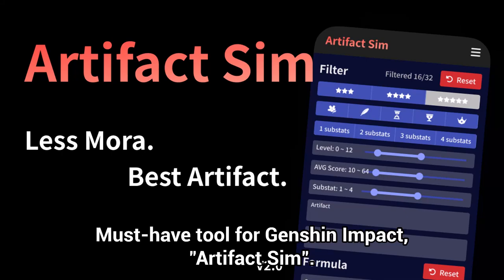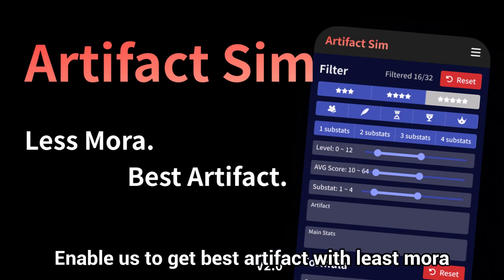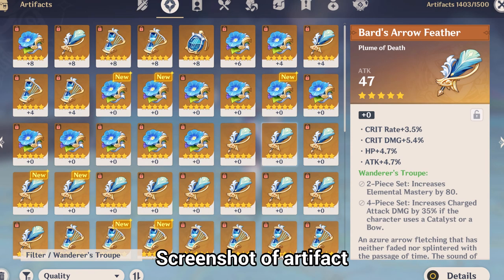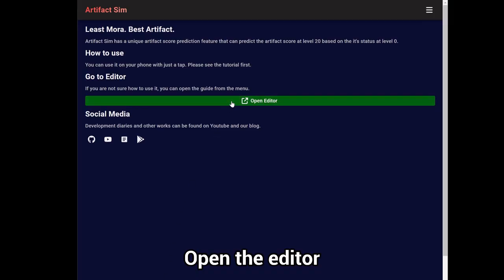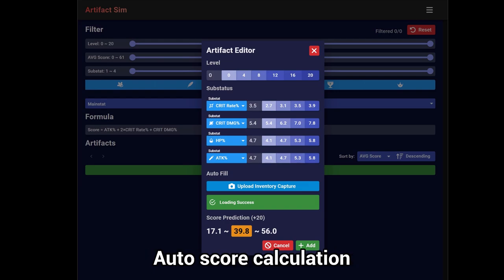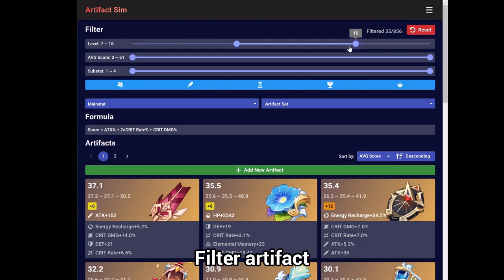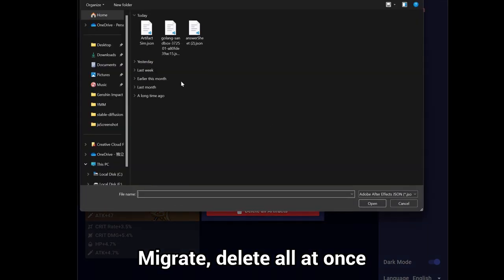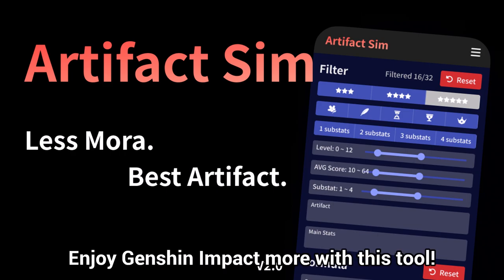Get the Best Artifact with "Artifact Sim"! With Usage Instructions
🔗 "Artifact Sim" is here!
It's free for anyone to use, whether on a smartphone or PC. We spent over a month creating this tool, so please give it a try!

📄 There's also an explanation on the github readme.

😎 For developers:
During development, we referred to the source code of Genshin Optimizer and other tools. This project is also available on Github as an open-source software.

---🎞️PLAY LIST---

---📑SECTION---

0:00    Introduction
0:35   Step 1: Prepare a screenshot
0:49   Step 2: Open the Artifact Editor
1:01   Step 3: Auto Fill of Artifact Information
1:23   Step 4: Find the Desired Artifact
1:39   Step 5: Artifact Management
1:54   Ending(Check discription✅)

H/MIX GALLERY
DOVA-SYNDROME
MusMus